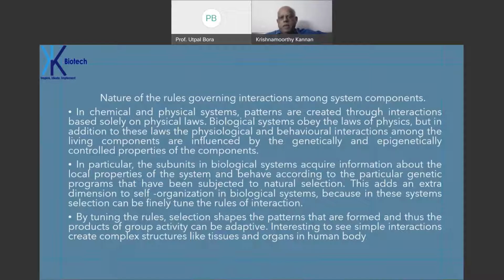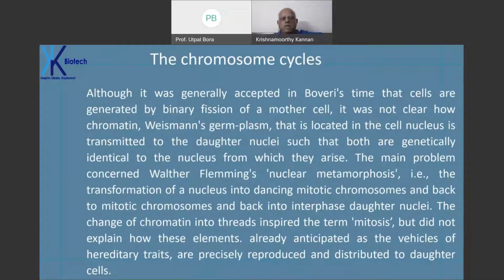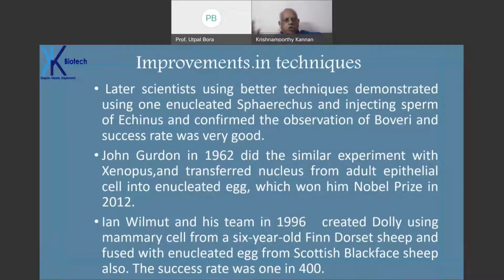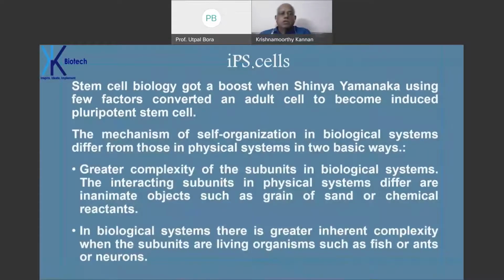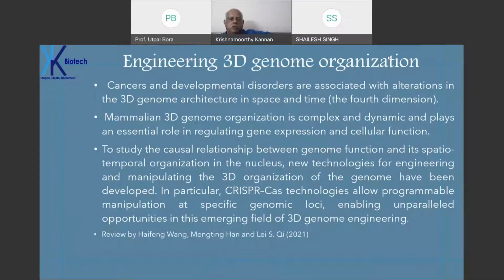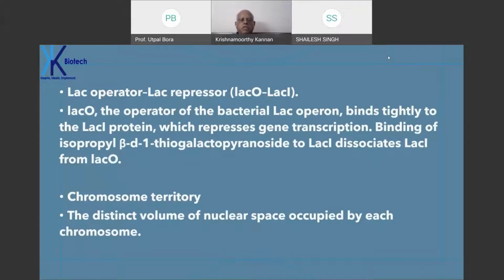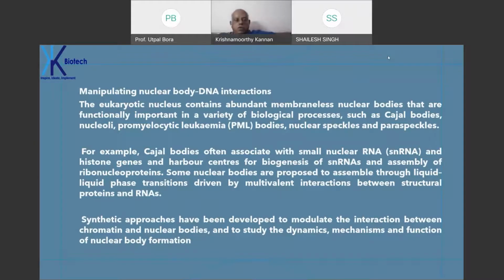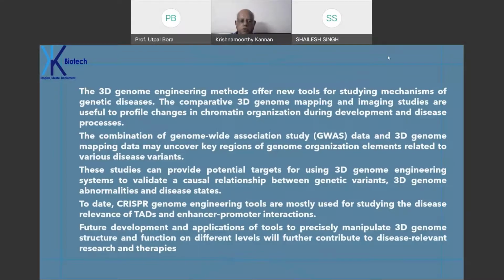ATAL FDP Genome Engineering and Architecture || Prof. Krishnamurty Kannan